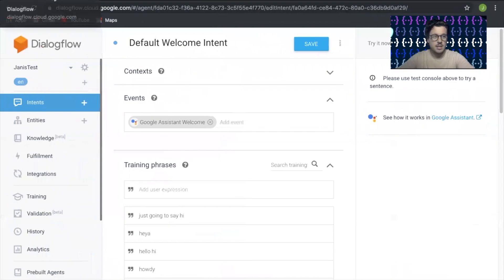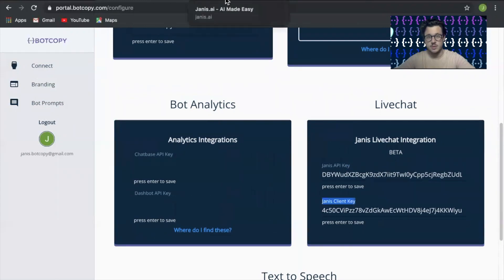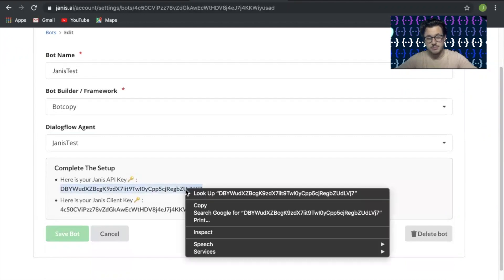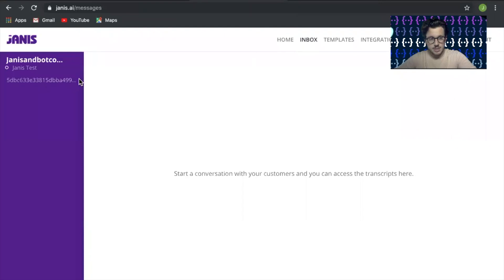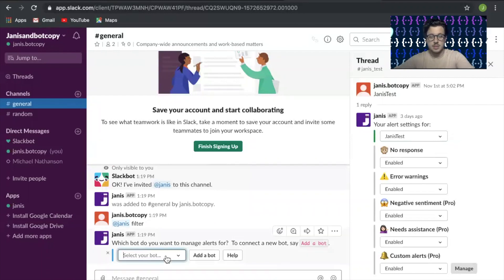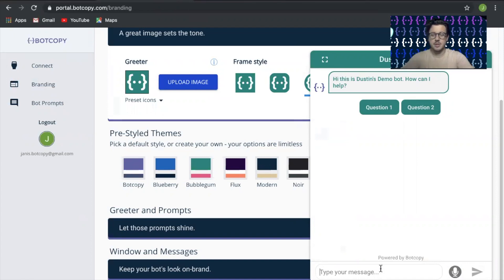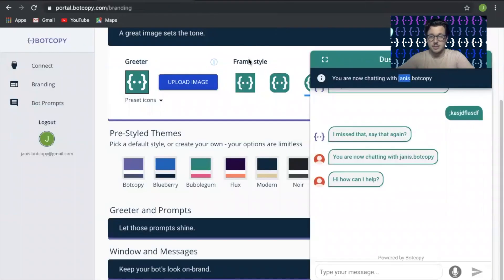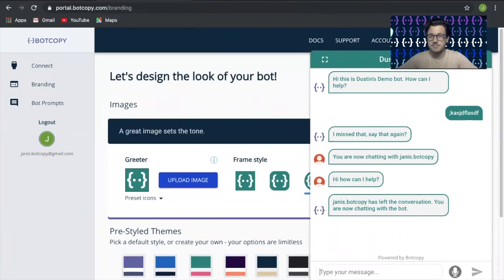Dialogflow webchat with live chat handoff using Botcopy and Janis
Quick how-to video to get Botcopy users set up with Botcopy's Janis integration. Botcopy is the best way to get Dialogflow on your website, and with the Janis integration, you have the best of all worlds – a smart bot on your site PLUS an easy way to hand back and forth to a live chat agent.